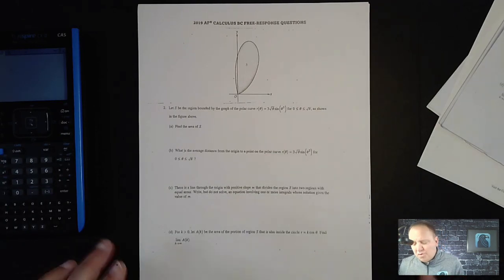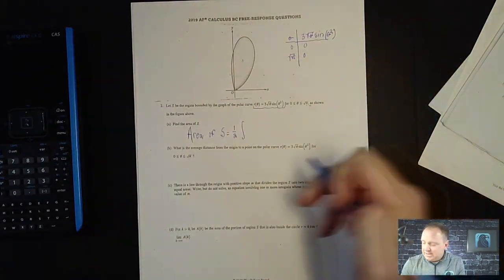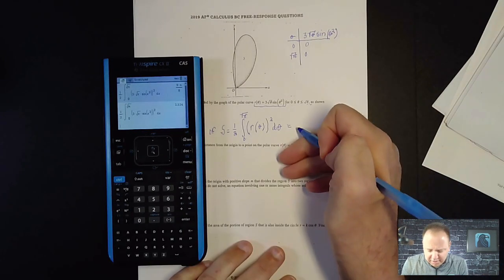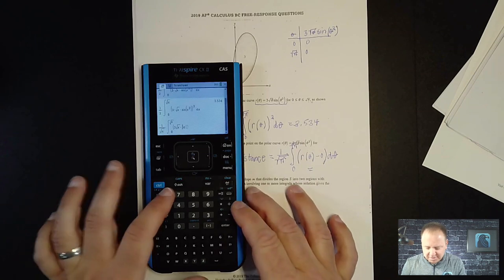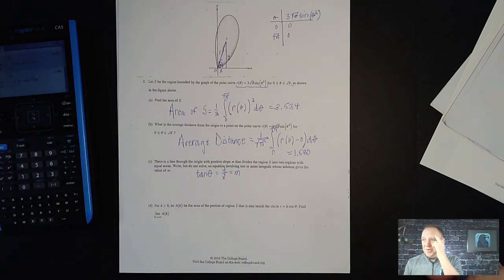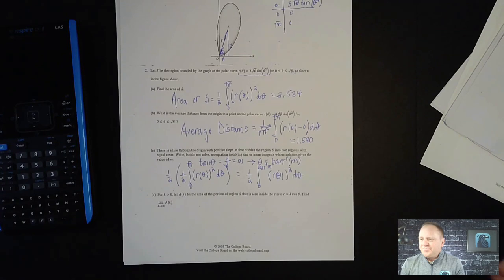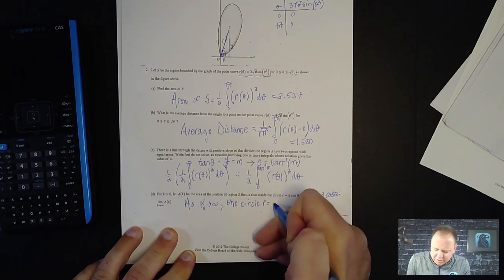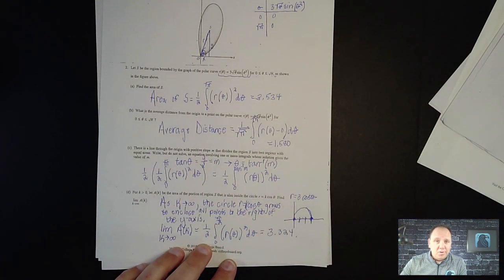2019 AP Calculus BC FRQ #2